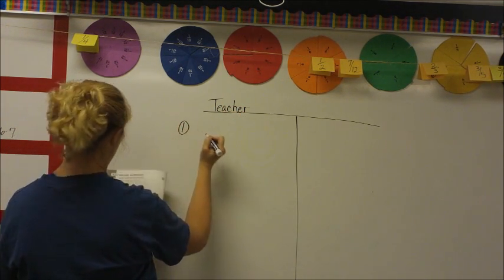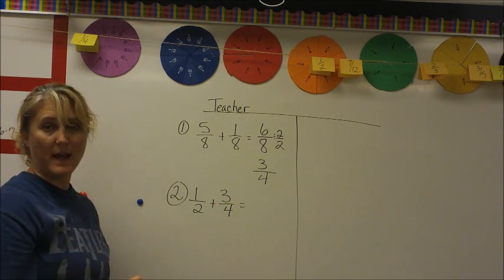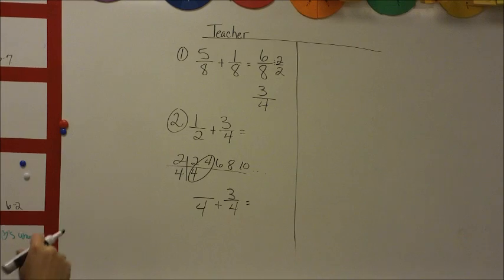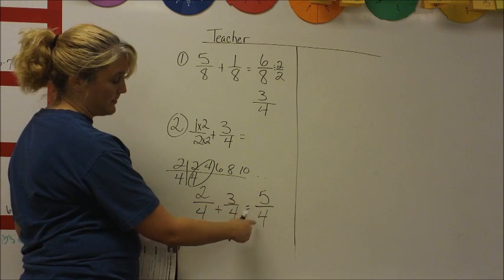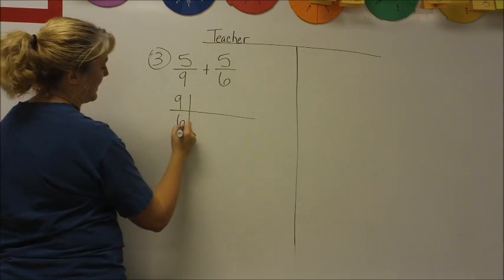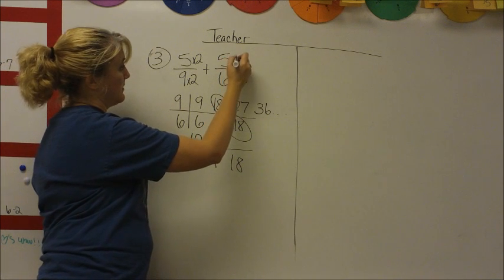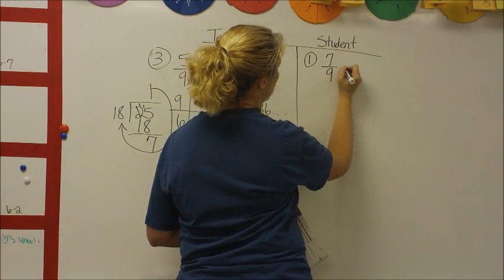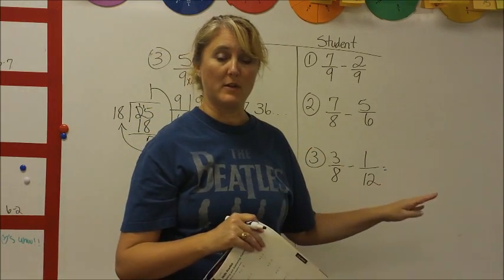adding and subtracting fractions_regular